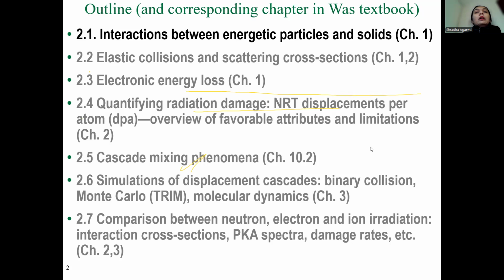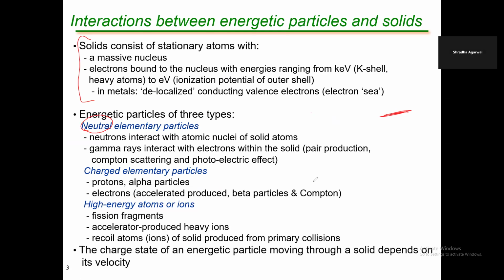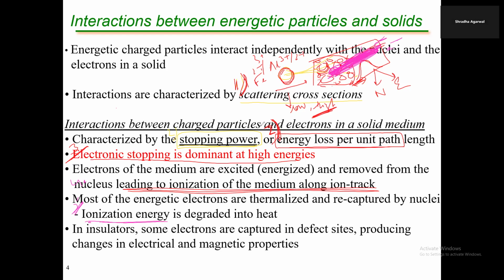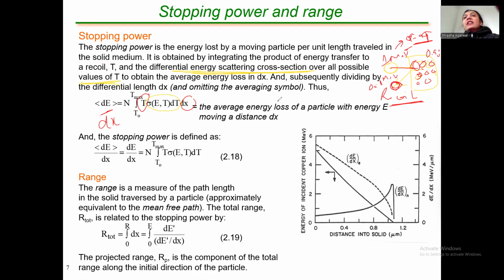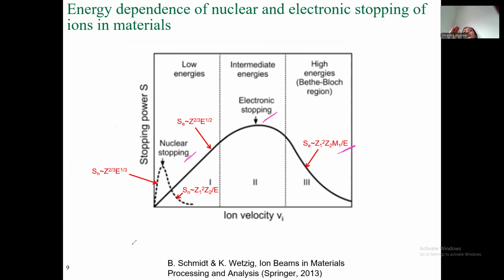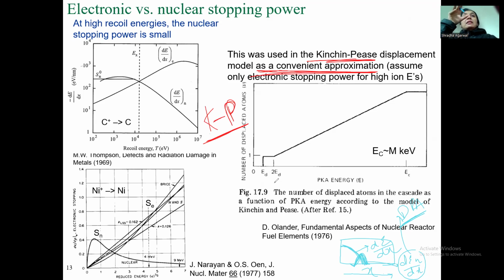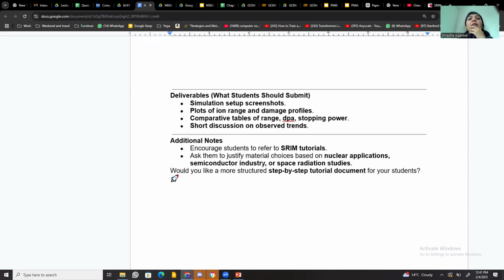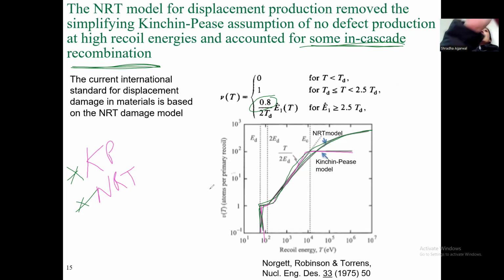NE-6241 Lecture 3